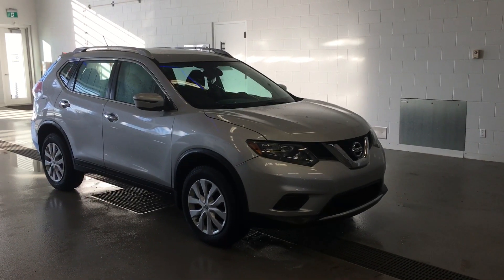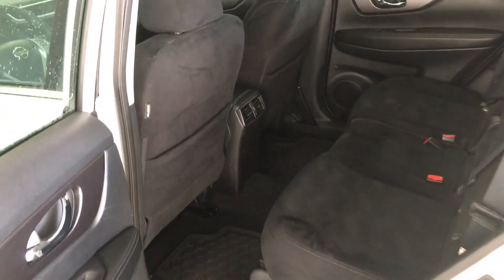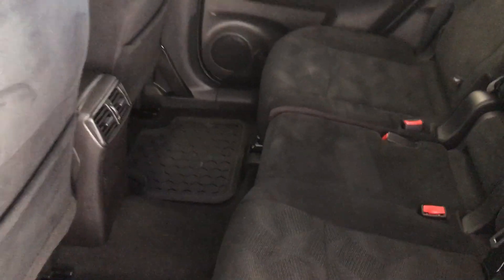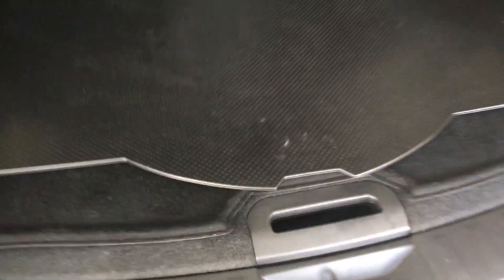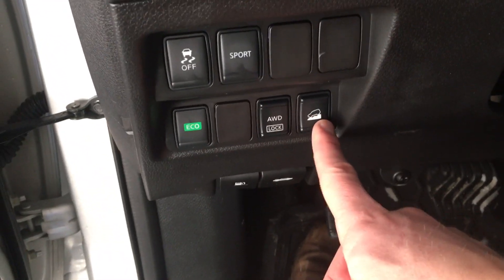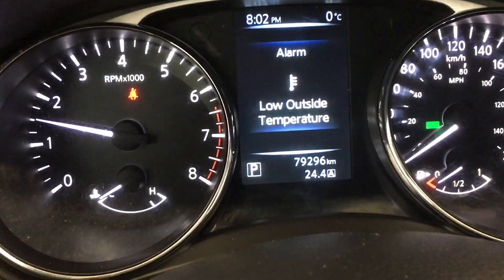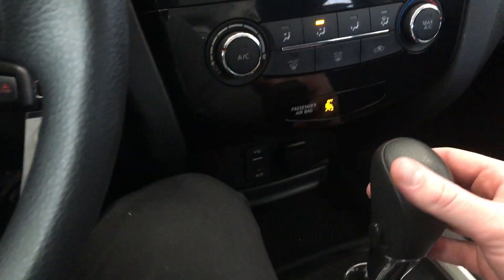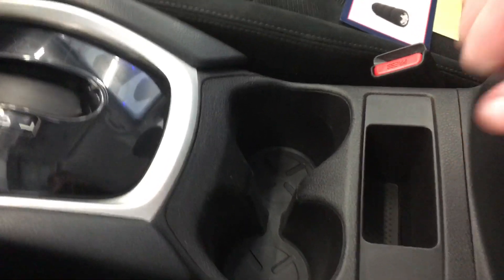2016 Nissan Rogue